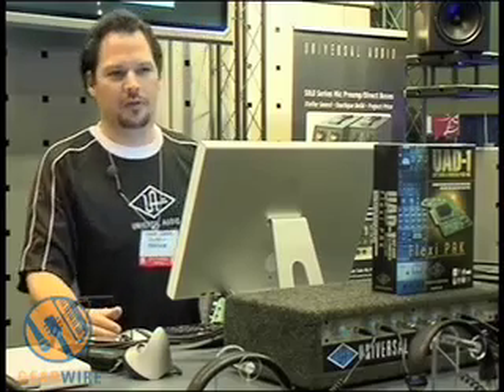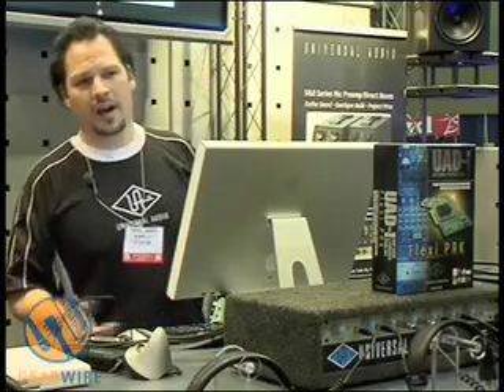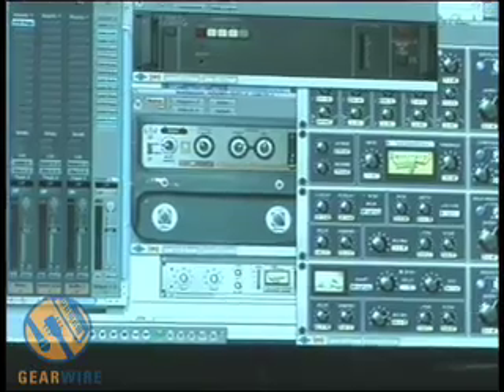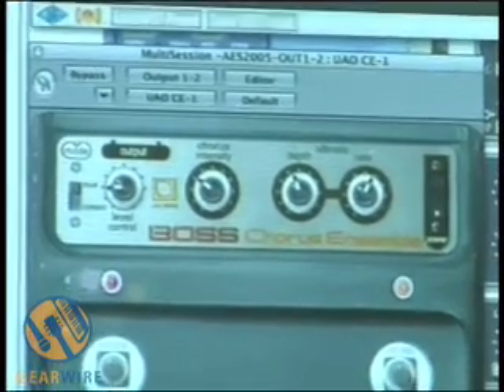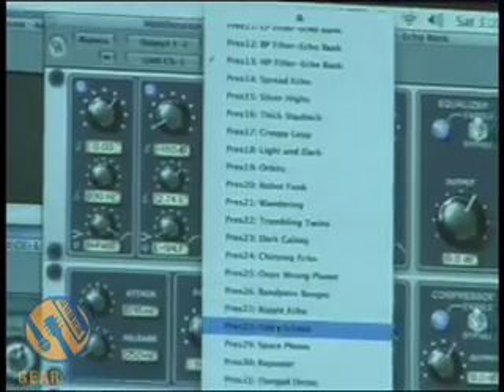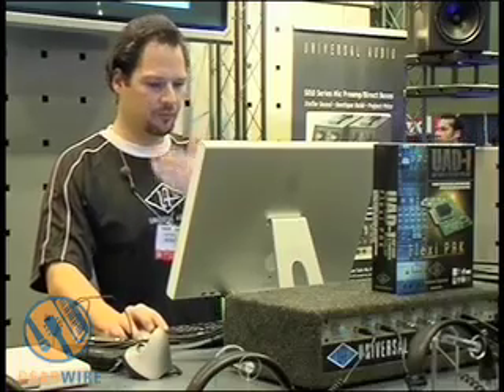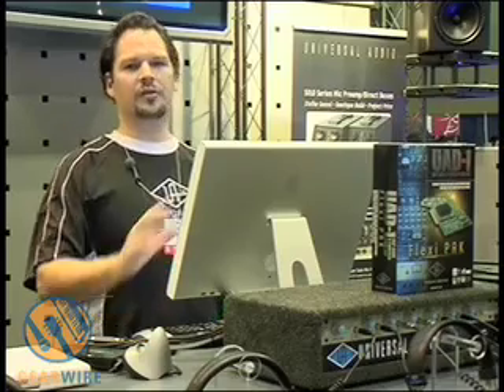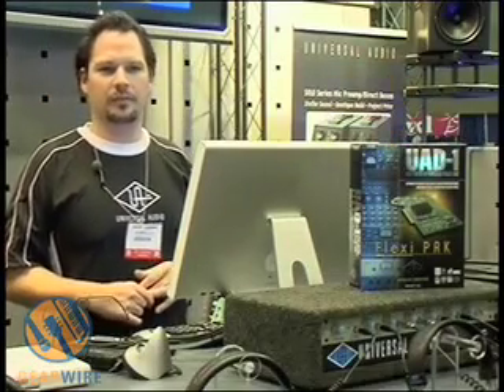Universal Audio UAD-1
AES 2005: Don't you love having choices? The Universal Audio UAD-1 is a digital signal processor card and plug-in pack that comes in four "price-based" configurations. It's the same card in each pack, with an assortment of plug-in options depending on what you purchase. The dilemma; go whole hog, or get the budget model without some of those additional tasty plug-ins? Decisions, decisions!  This video gives an overview of some of the plug-ins offered including the Roland Dimension D, and Tempo Sync. The DSP card is VST, DirectX, RTAS, and Audio Units compatible.